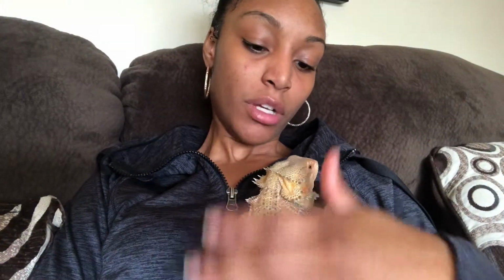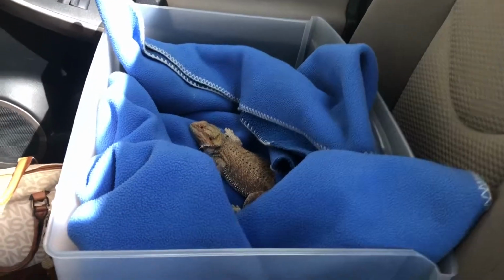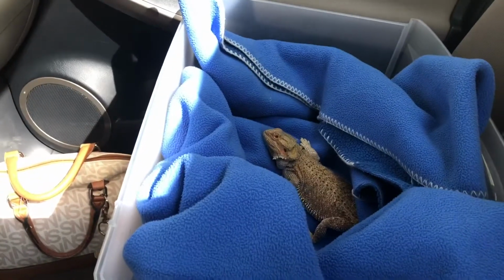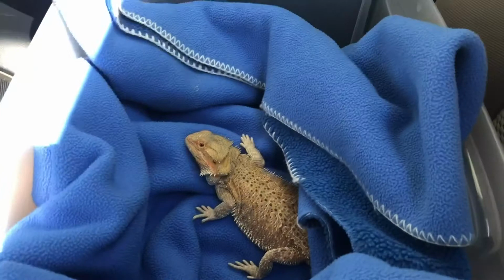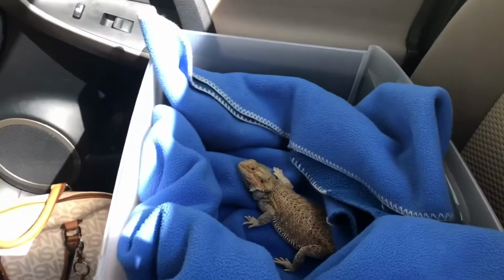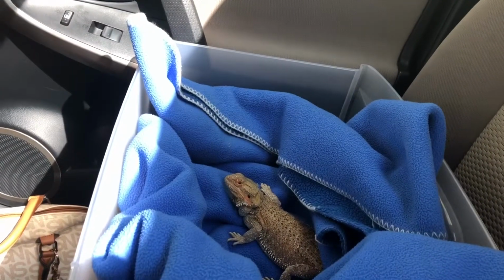Bearded Dragon First Vet Appointment | 9 Month Old Beardie